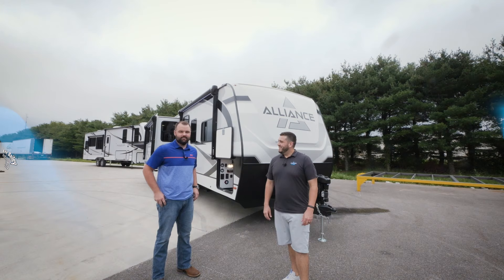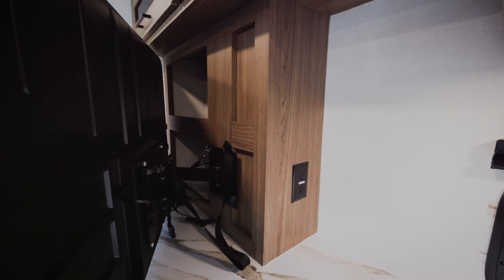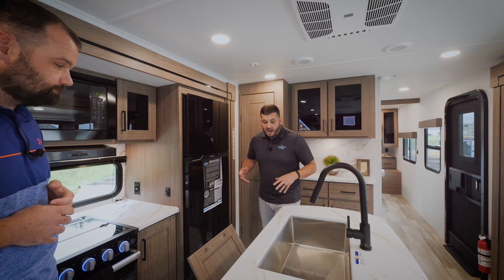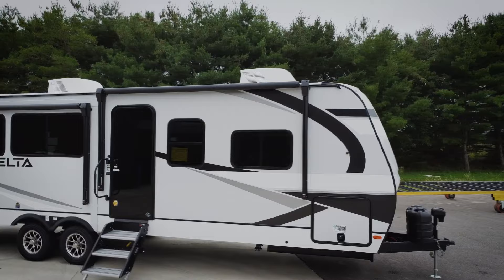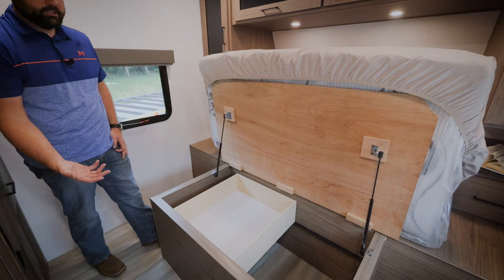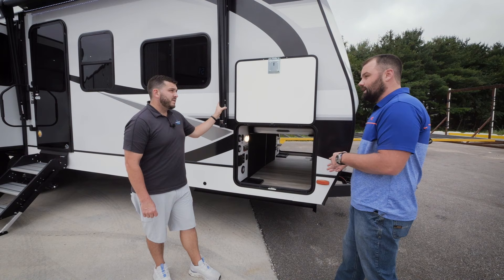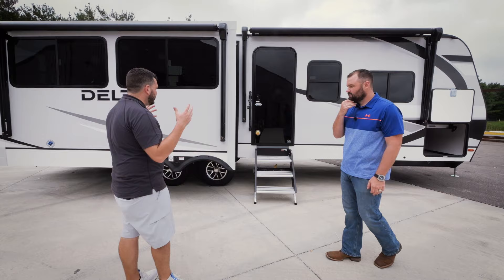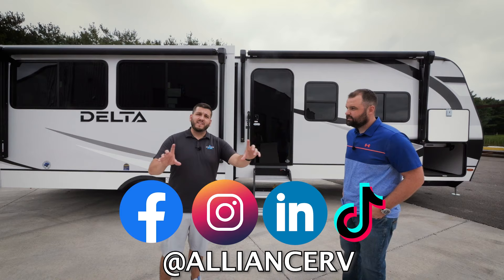Delta 292RL Travel Trailer: Your Cozy Retreat Under 34 Feet & 7,500 lbs - Welcome Home!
The Delta 292RL is a perfect choice for those who appreciate a comfortable and inviting living space. With a sleeper sofa on one side and a dual reclining loveseat on the other, maximum comfort is guaranteed. The same slide-out accommodates a free-standing dinette, ideal for enjoying meals or playing games. Enhancing the overall appeal is the entertainment center, directly across from the loveseat, featuring a 50" HDTV, a high-quality soundbar, and a convenient pull-out fireplace. When it comes to the kitchen, this unit offers a wide range of features. From the kitchen island with a sink and tip-out trash can to the three-burner stovetop, microwave, 12-volt refrigerator, and pantry, you'll find everything you need for culinary convenience. There's no shortage of amenities here! On the way to the bedroom, you'll discover a full bathroom that boasts a spacious shower and a porcelain toilet. The master suite is equipped with a comfortable queen-sized bed and offers ample storage space with bedside wardrobes and overhead bins.

CHAPTERS: Click the minute marker below to jump to that section of the video.

0:17 -- INTRO
1:01 -- Interior (Customer Features)
1:52 -- Kitchen
2:28 -- Behind TV Storage
2:42 -- Fireplace
3:07 -- Pantry
3:45 -- Hutch/Coffee Bar
3:56 -- Soft close cabinets
4:15 -- Reinforced drawers
4:32 -- Hidden trash can
4:54 -- Kitchen island/Sink
5:24 -- Atrium Windows
7:07 -- Air Conditioners
7:42 -- Living Area
8:04 -- Bathroom
8:25 -- Bedroom
9:44 -- End of Interior
9:55 -- Start of EXTERIOR
10:00 -- Pass-through Storage
11:50 -- Off Camp Side of Pass-through Storage
12:58 -- Rear exterior wall (back of the camper)
14:22 -- Camp-side of the Delta 292RL
15:17 -- Thank you for watching

This video was filmed in August of 2023.